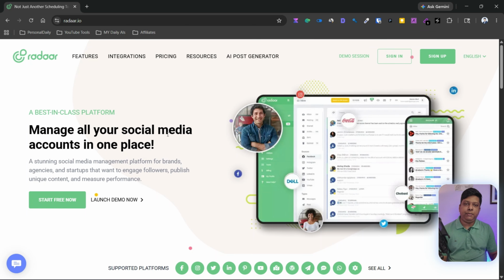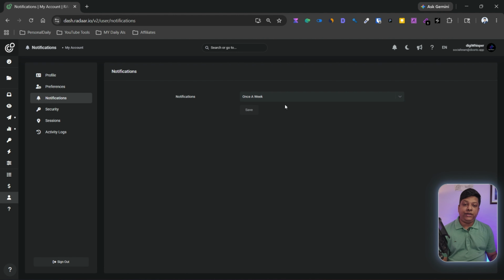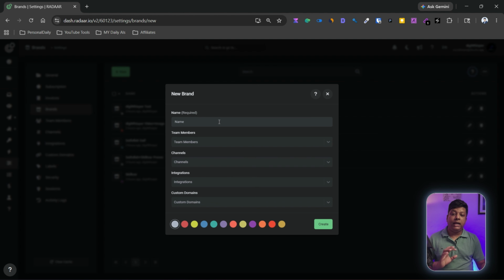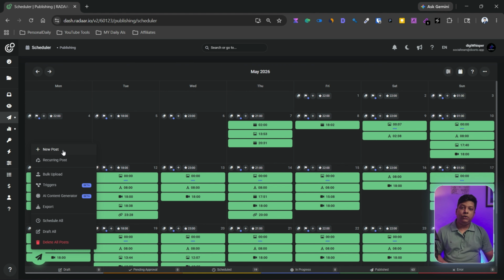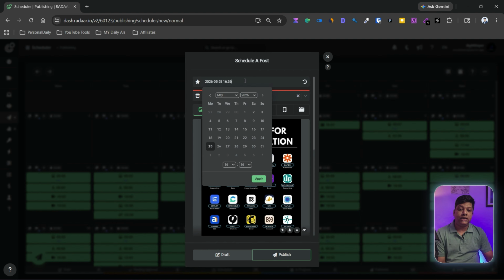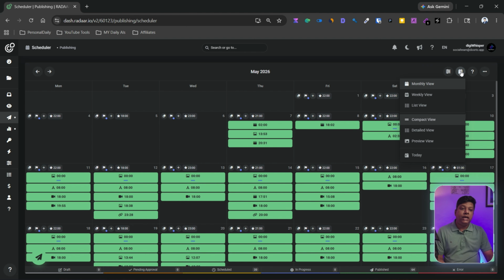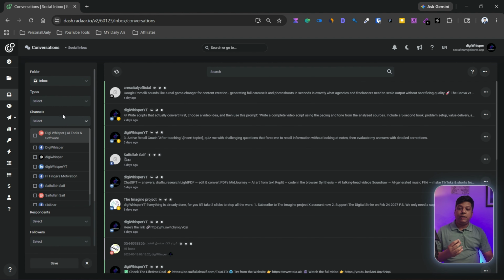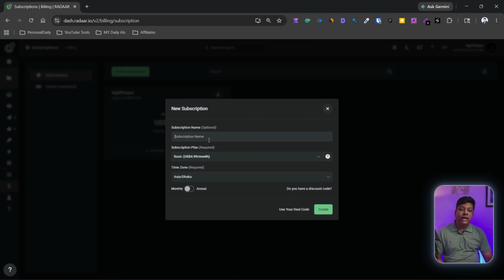Best Social Media Management Software 2027? Manage Multiple Platforms at Once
Are you looking for the best social media management software to end the chaos of switching between five different apps every day? Imagine having one single dashboard that handles your scheduling, messages, brand mentions, and even your team passwords.

Today, I am going to show you exactly how to use Radaar to fix your social media mess and save hours of work every week.

In this video, I provide a complete Radaar review to help you understand why this platform is a high performer on G2 and a Product Hunt winner. If you have been searching for a reliable buffer alternative or a hootsuite alternative that does not break the bank, you are in the right place. We will explore how this social media management software provides six powerful modules under one roof, including a scheduler, social inbox, and analytics. My goal is to improve your SMM workflow so you can focus on growing your brand instead of getting lost in tabs.

As your best social media manager guide today, I will walk you through the setup process step by step. This Radaar Tutorial covers everything from connecting your Facebook and TikTok accounts to using the best social media automation tool features available. You will learn how to post on multiple platforms at once with just a few clicks, making it one of the best social media management tools for agencies and small businesses alike.

📊 Best social media management software Timestamps:

0:00 Intro and What is Radaar?
2:15 Pricing Plans and Free Trial Details
3:45 Dashboard Overview and Profile Setup
5:10 How to Connect Social Media Channels
6:30 Creating Brands and Team Management
8:00 Best Social Media Content Scheduler Walkthrough
10:30 Managing the Content Calendar and Pool
12:00 Unified Social Inbox and Engagement
13:15 Brand Monitoring and Analytics Reports
14:30 Password Vault and Task Manager
15:37 Final Verdict and Special Offer

Managing a professional social media management workflow requires tools that are both powerful and affordable. Radaar stands out among other social media management tools because it offers features like a task manager and a password vault that most competitors ignore. Whether you need the best social media management tools to handle client accounts or the best social media posting tools for your own startup, this platform delivers. This is digiwhisper, and I am here to ensure you find the best SMM tools to streamline your digital presence.